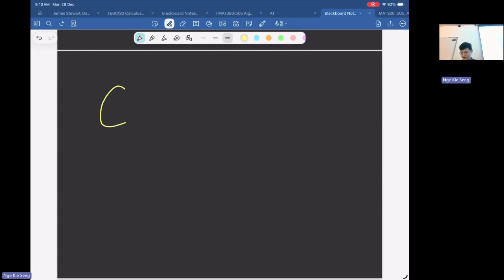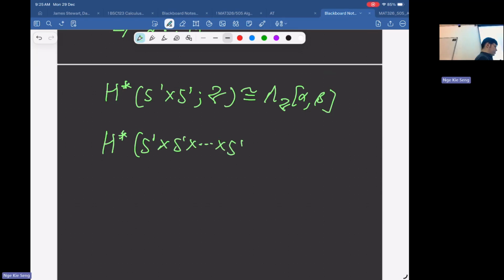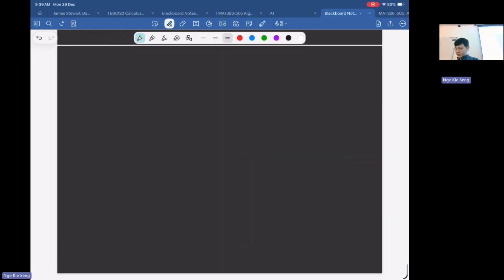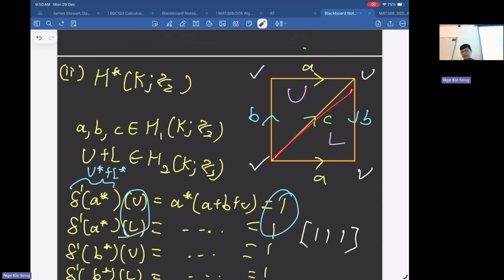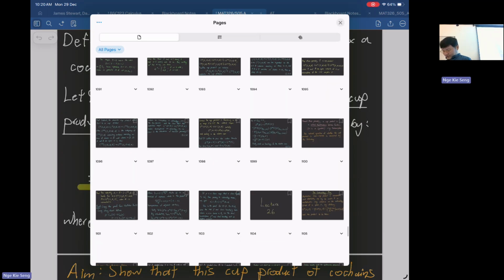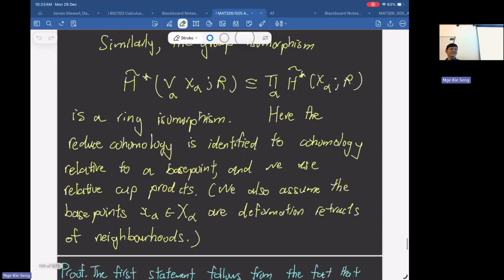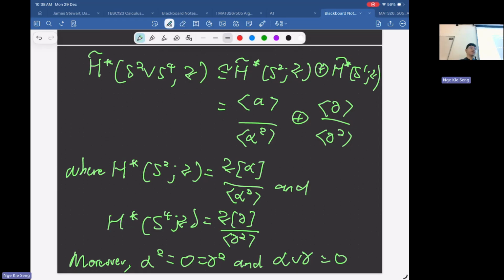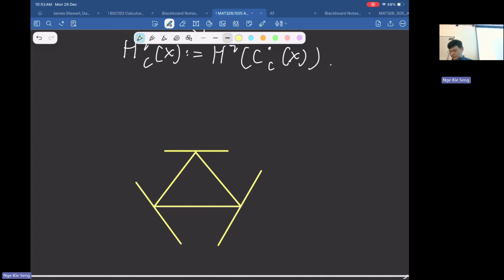Cohomology Ring | Algebraic Topology Lecture 26 | Nge Kie Seng 251229